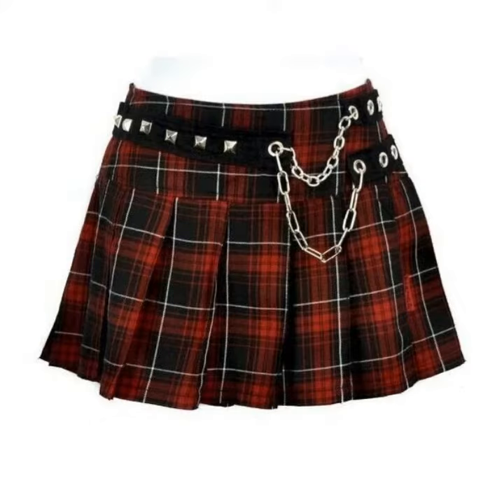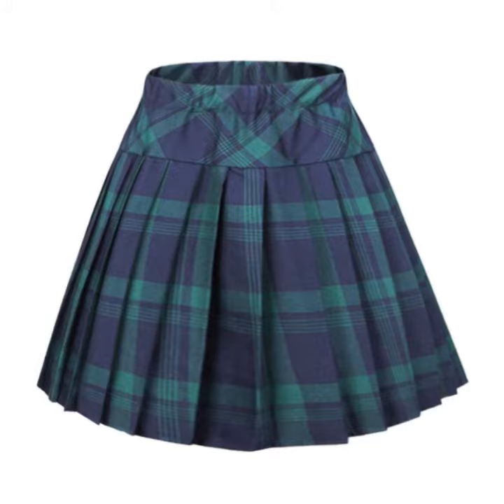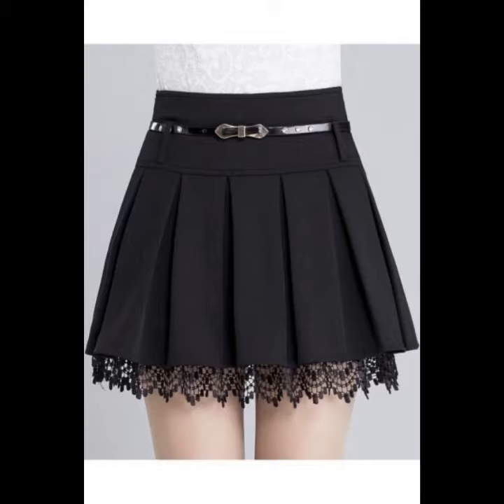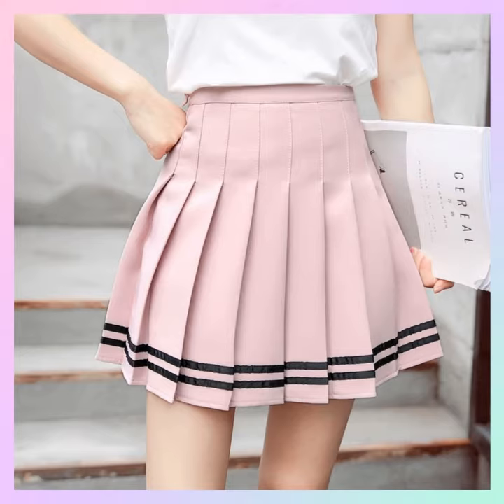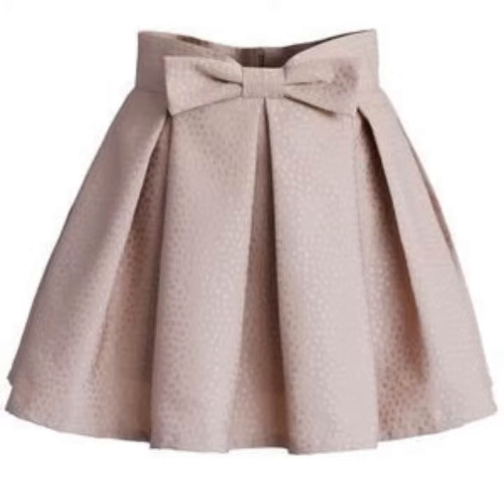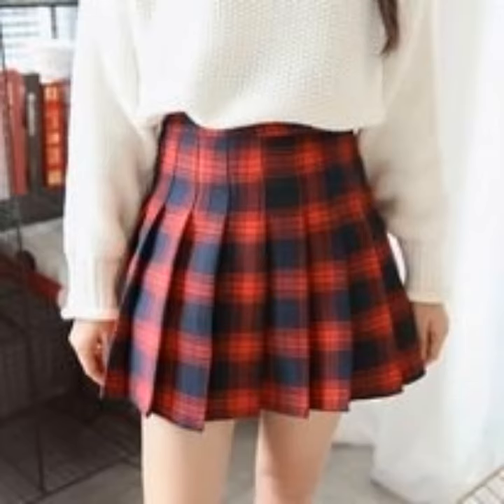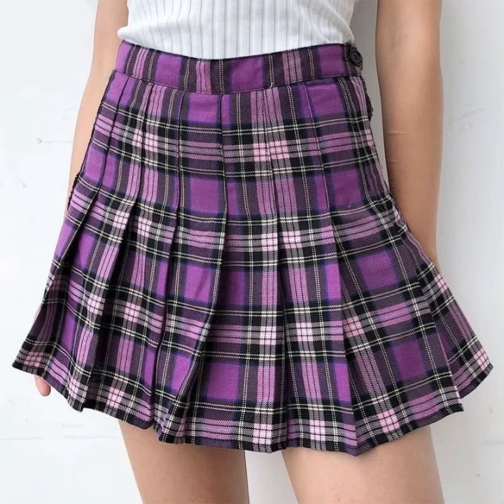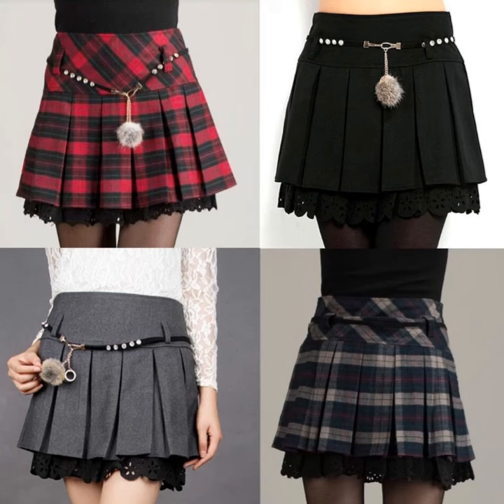Latest& extremely gorgeous styling mini short skirts designes for college girls Skirts